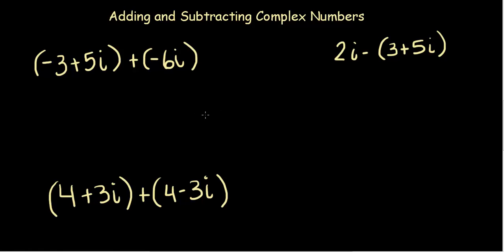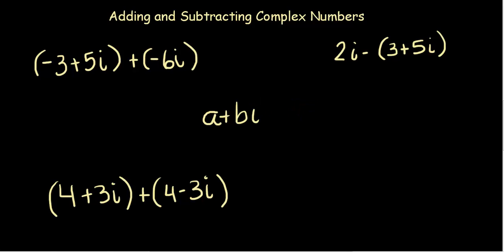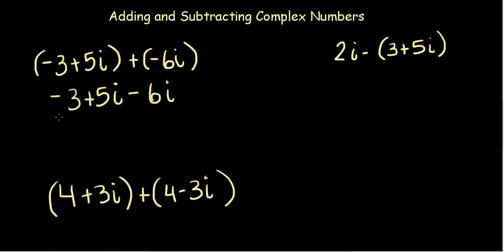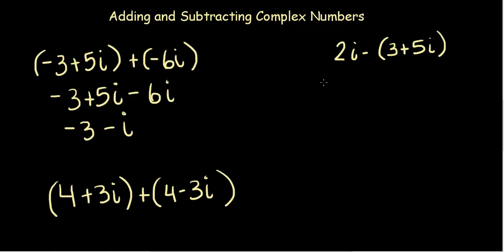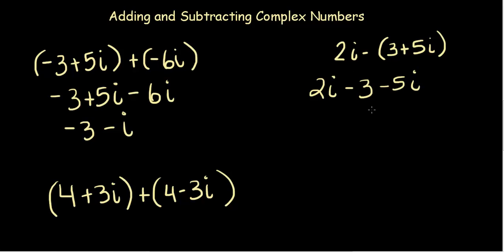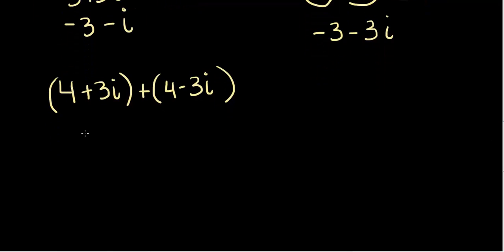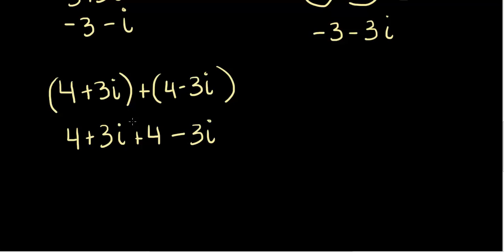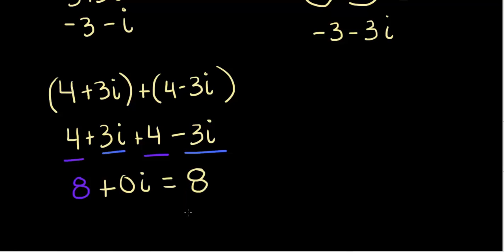Adding and subtracting complex numbers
Three examples showing how to add and subtract complex numbers